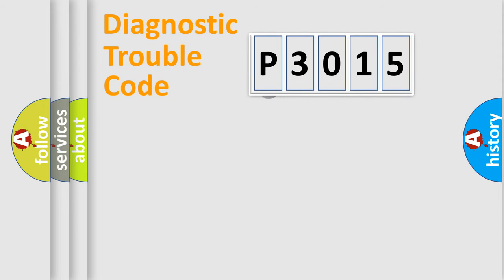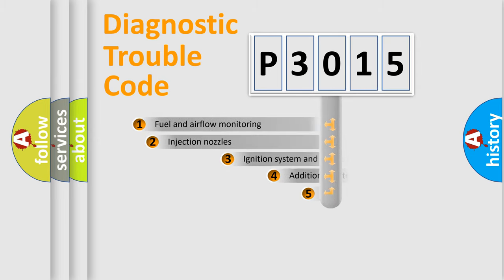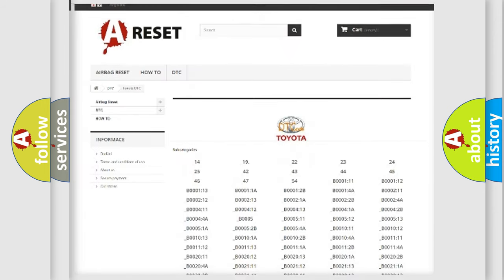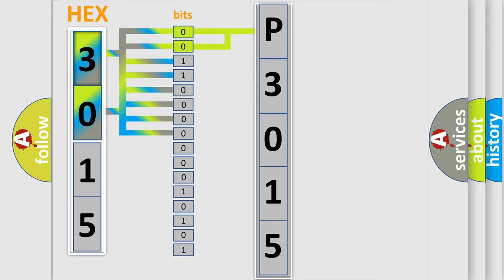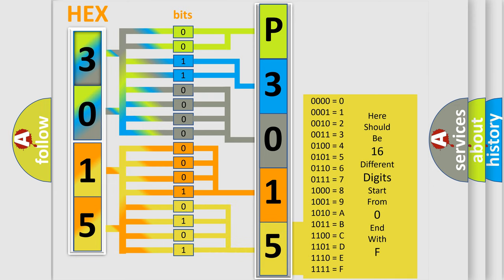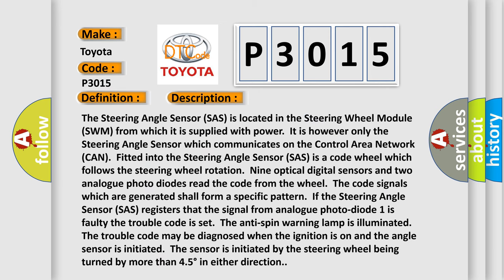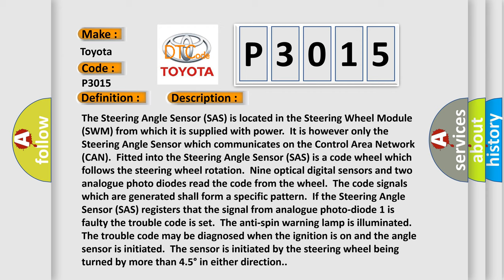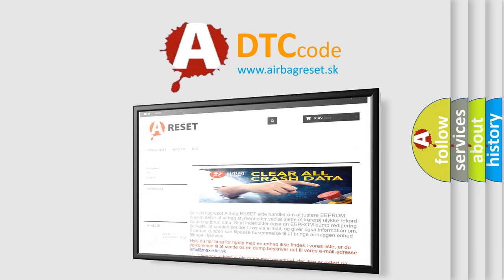DTC Toyota P3015 Short Explanation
Contents:
0:21 Basic DTC analysis according to OBD2 protocol standard.
1:48 Insight into programming
2:58 A diagnostically understandable description of the Diagnostic Trouble Code
3:05 Basic error definition

Make:
Toyota
Code:
P3015
Definition:
Analogue sensor 1 outside limit. Signal invalid
Description:
The Steering Angle Sensor (SAS) is located in the Steering Wheel Module (SWM) from which it is supplied with power.It is however only the Steering Angle Sensor which communicates on the Control Area Network (CAN).Fitted into the Steering Angle Sensor (SAS) is a code wheel which follows the steering wheel rotation.Nine optical digital sensors and two analogue photo diodes read the code from the wheel.The code signals which are generated shall form a specific pattern.If the Steering Angle Sensor (SAS) registers that the signal from analogue photo-diode 1 is faulty the trouble code is set.The anti-spin warning lamp is illuminated.The trouble code may be diagnosed when the ignition is on and the angle sensor is initiated.The sensor is initiated by the steering wheel being turned by more than 4.5° in either direction.
Cause:
Internal fault in the Steering Angle Sensor (SAS).